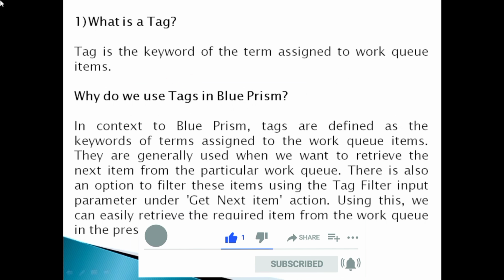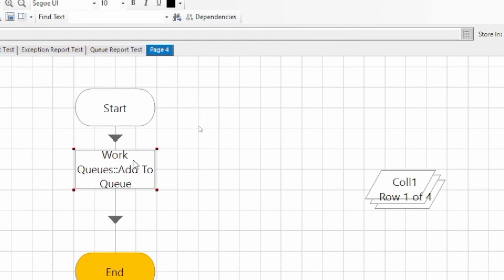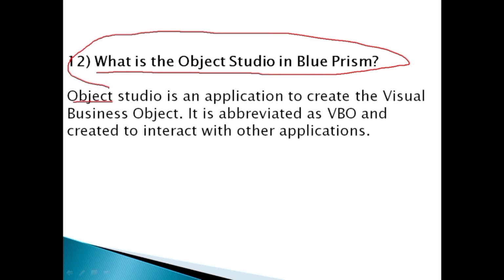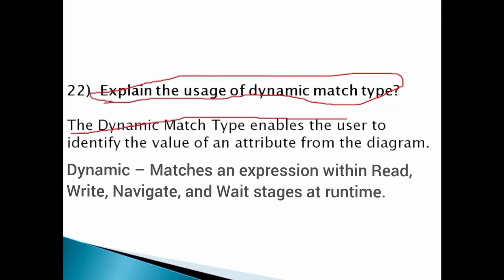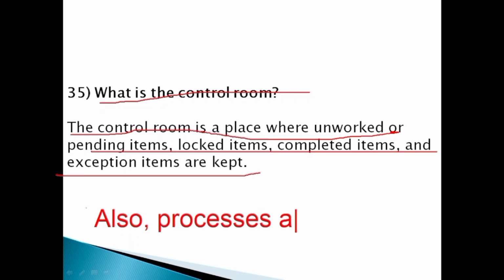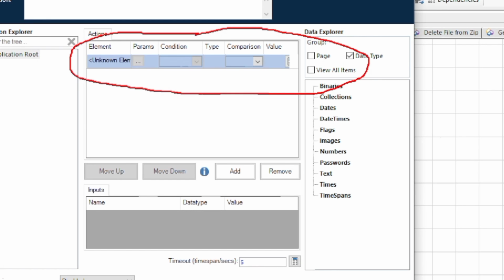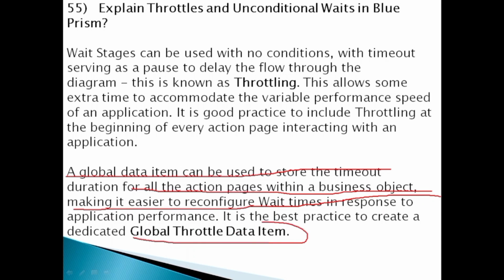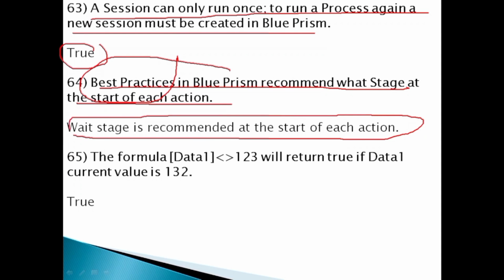Blue Prism Interview Questions & Answers 2025 | BluePrism Tutorial | KT Sessions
Welcome to our comprehensive guide on Blue Prism interview questions and answers! 🤖🔍 In this 42-minute video, we delve into the most crucial aspects of Blue Prism interviews, providing in-depth insights and valuable tips to help you succeed. Whether you're a seasoned RPA professional or a job seeker preparing for an interview, this video is your go-to resource.

Explore a range of Blue Prism interview questions, from the fundamentals to the advanced, designed to sharpen your knowledge and boost your confidence. We cover topics like process automation, Blue Prism architecture, exception handling, and more. 💡
► Contents of this video
00:00 ▬ INTRO
01:43 ▬  QUESTION - 1 to 9
11:55 ▬ QUESTION - 10 to 19
16:58 ▬ QUESTION - 20 to 29
22:05 ▬ QUESTION - 30 to 39
25:28 ▬ QUESTION - 40 to 49
31:03 ▬ QUESTION - 50 to 65

Stay ahead in your RPA journey by staying informed.

Ready to excel in your Blue Prism interviews? Hit play now and let's dive into the world of Robotic Process Automation excellence! 🚀 BluePrism InterviewPrep RPA CareerSuccess"
► This video will solve...your Queries related to the following:
 How to Configure Process Alert
Alert Stage in BluePrism
What is Customize Alert
How a Popup appears in Alert stage
Alert for Process & Schedule
Use of Stages in Process
How To Create a Calendar in BluePrism
How To use a Calendar in BluePrism
What is a Calendar in BluePrism
How To Create a Scheduler in BluePrism
How To Retire Scheduler
How to Configure a Scheduler
What is a Scheduler
What is a Scheduling
configure scheduler
Scheduler in BluePrism
first process in Blue Prism
What is VBO file in Blueprism
Blue Prism Process Studio
Blue Prism Control Room
How To Open BluePrism
BluePrism by CodeGun
Blue Prism Dashboard
RPA Video Tutorial
Working in Process Studio
BluePrism Tutorial
Blue Prism Bot
Note: This video is just for education purposes.
KT Sesssions